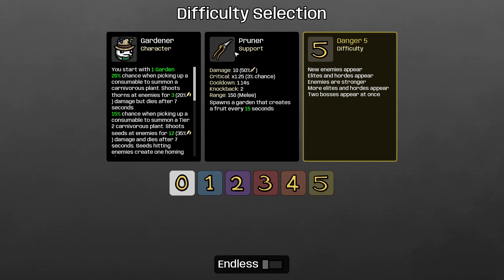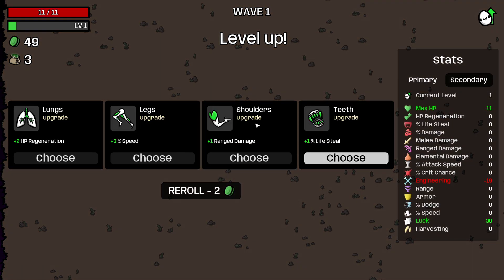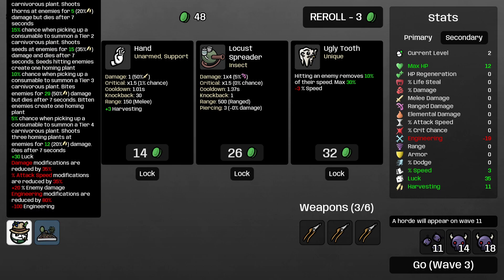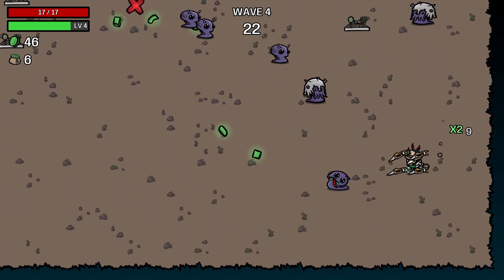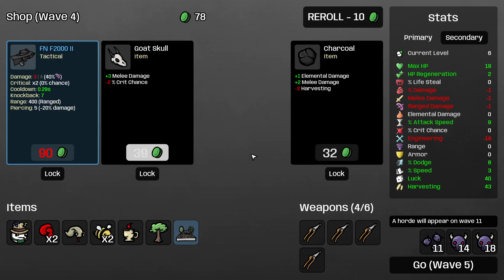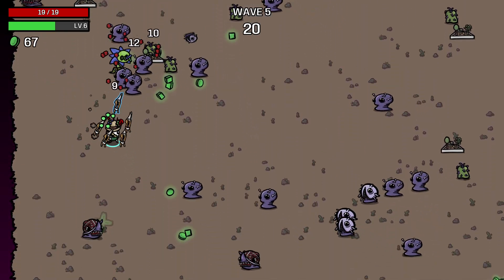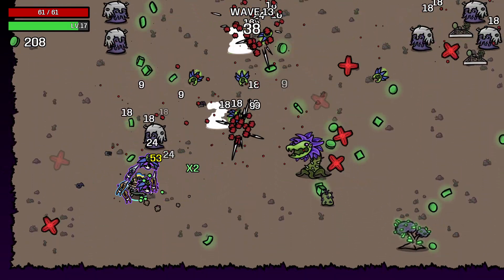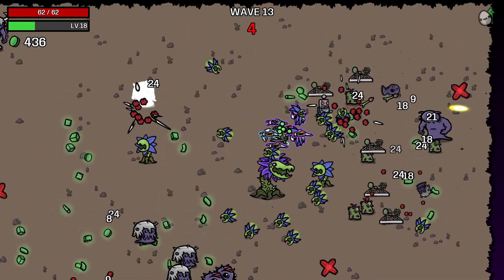INSANE POWER! Most Busted Character? | 203 | Extatonion | Modded Brotato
Thank you everyone for supporting Brotato for all these episodes! I really appreciate the good will that all of you have shown the series!

We now see the full release for Brotato! There are 6 new characters added into the game along with multiple new Elites to overcome!

Come join us as we keep pushing through the hoards of alien scum to achieve perfect Brotato-ing!

The oldest global content mod on Brotato. Welcome to the world of summons, insects, living guns, shadow clones and much more! The content added in the mod tries not to go out of style of the game and its balance, however, I do not guarantee that these rules will never be violated on purpose or by accident.

Mod currently adds:
39 new weapons
8 new characters
54 new items
some new challenges and unlocks

Leave me a comment about the thumbnail, I have no clue why I made it that way but I like it

Brotato is a crazy arena auto battler that has some amazing synergies that almost all favor the player.
You are a Potato (Egg) that wields 6 weapons to murder aliens coming out of thin air. There are a ton of different classes and build to play with through the game. Passive, ranged, melee, and relying on summons to kill. This game has a style that fits for everyone!
Let me know how you guys like this series or mini series. Tips are greatly appreciated.

THE SOCIALS!

First Member: Ian

Absolute Units! (channel members)
Most Excellent Doods:
Cool Doods:
Doods: Allie, Nick, Brandon, Ian